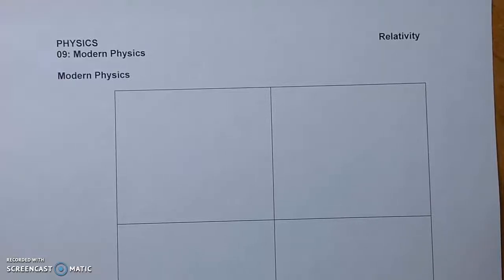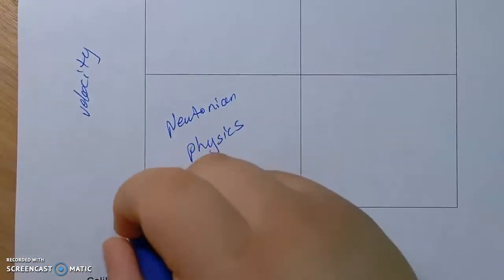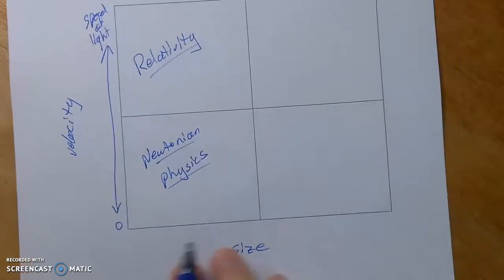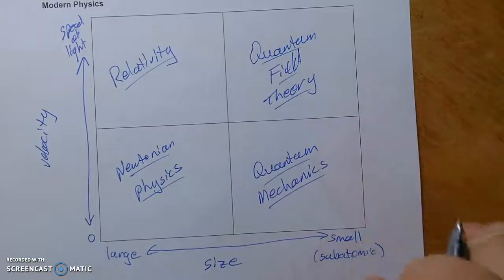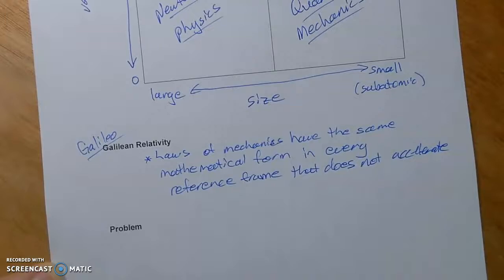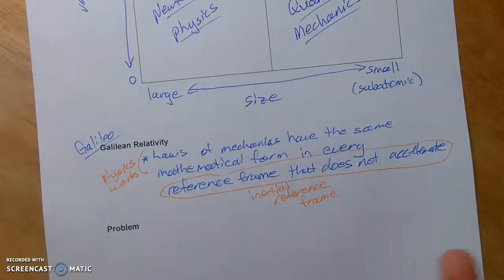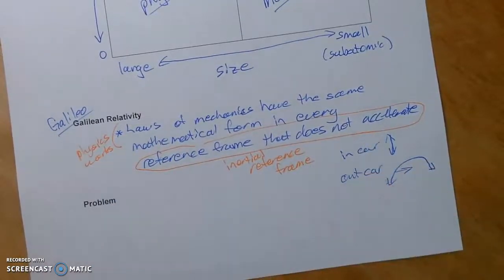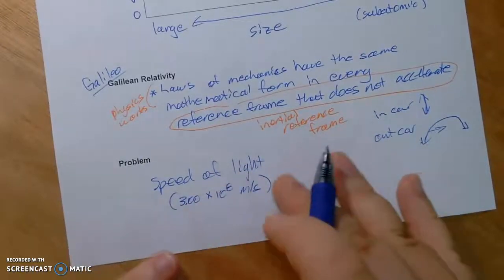Physics Relativity Galilean